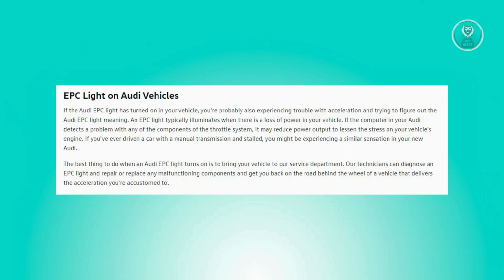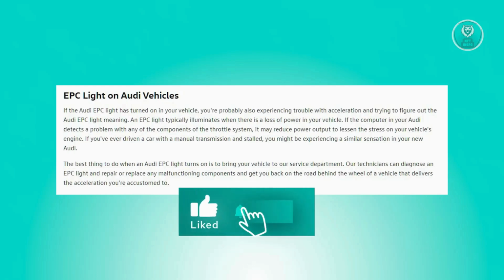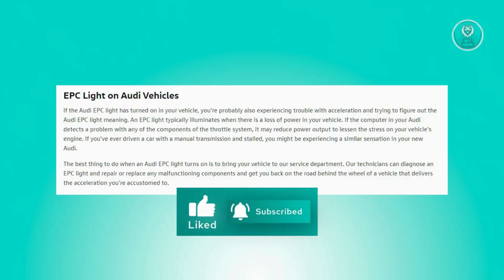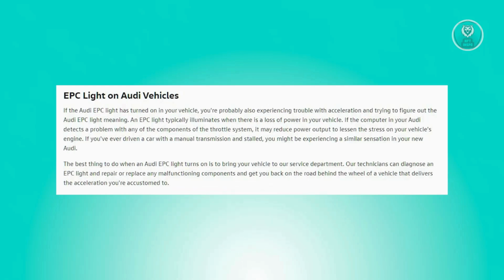How To Fix EPC Light on Volkswagen and Audi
If you want to be able to fix the EPC light issue on your Volkswagen or Audi, this tutorial will be perfect for you!